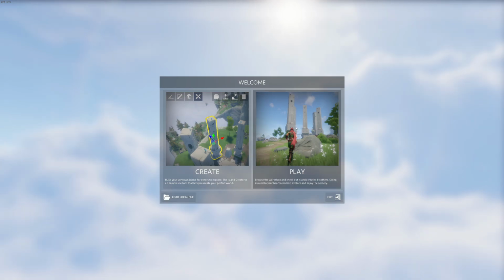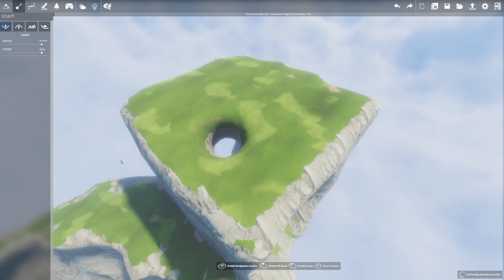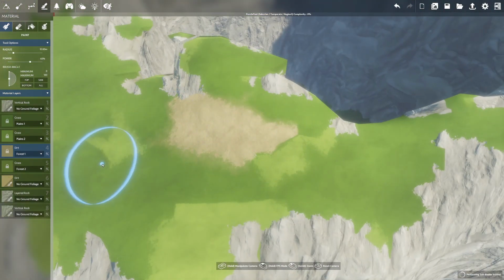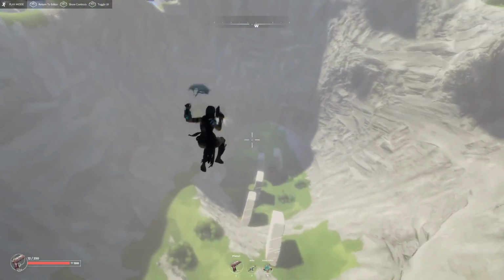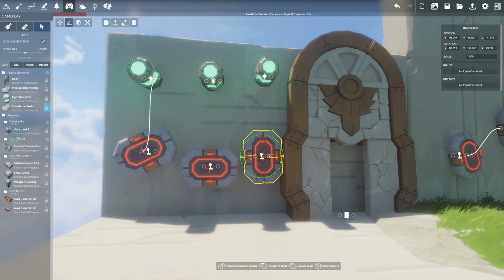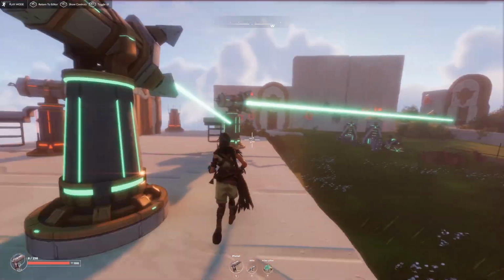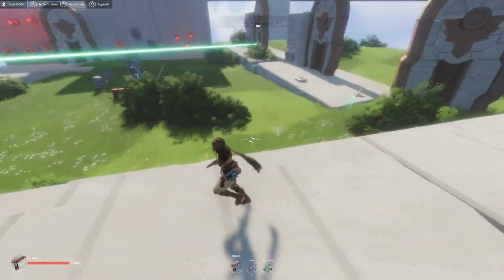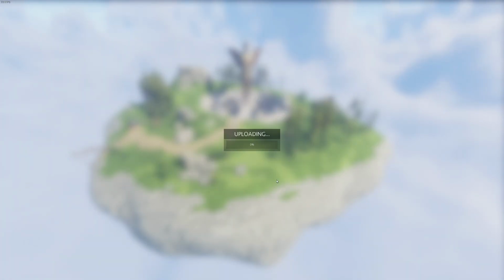Lost Skies Island creator tutorial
Here is a tutorial I made for the recently released Lost Skies Island Creator made by Bossa Studios. I do my best to explain how many different features work from terrain generation and paint to the puzzle elements and how to connect them to switches and doors.  At the end I give a tour of a Simple Island i made.